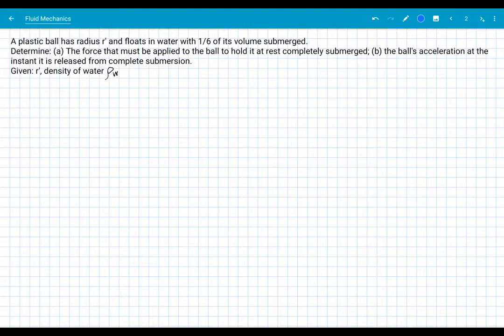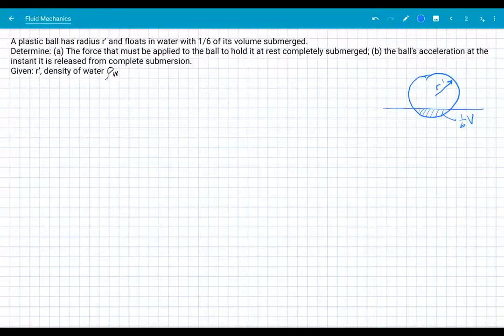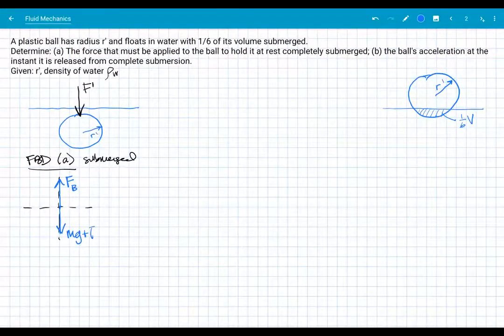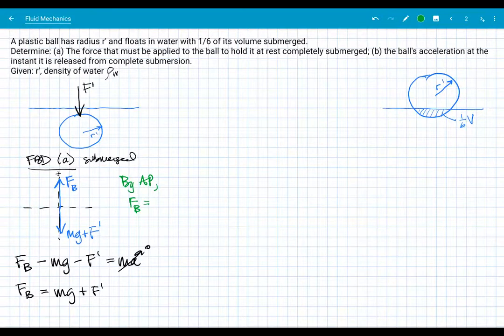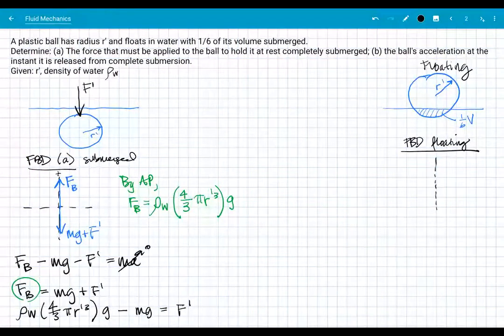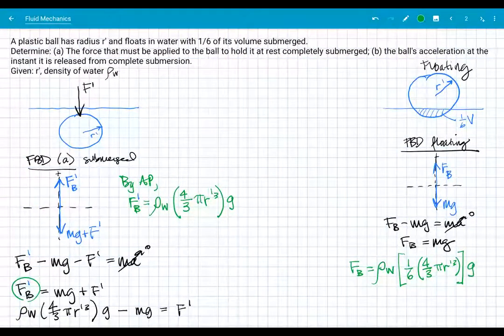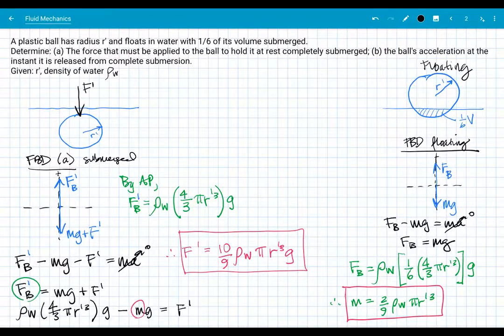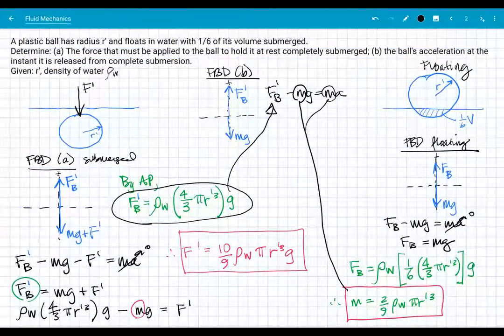[PHYS 223] Buoyancy 2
Force analysis including buoyant force.